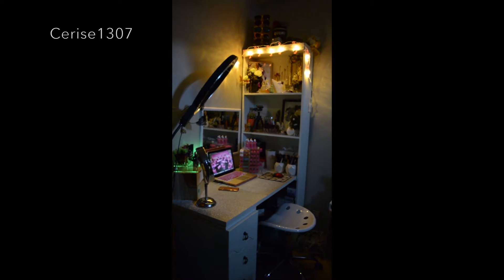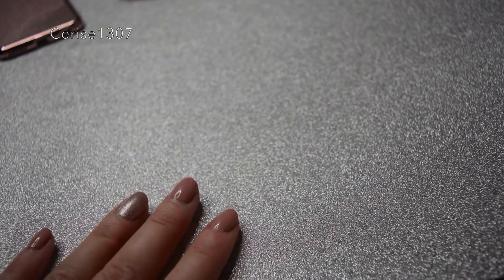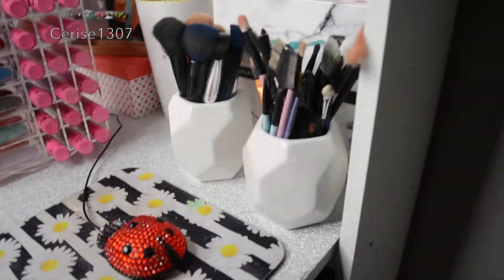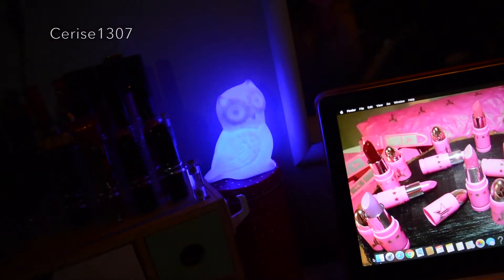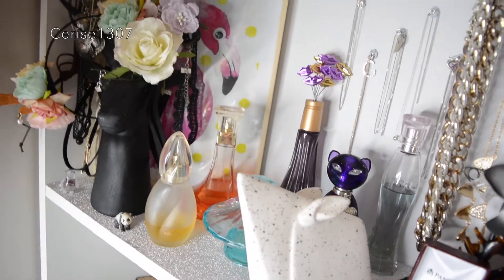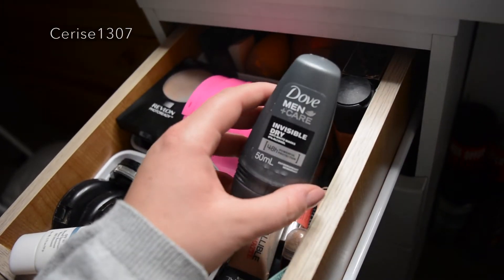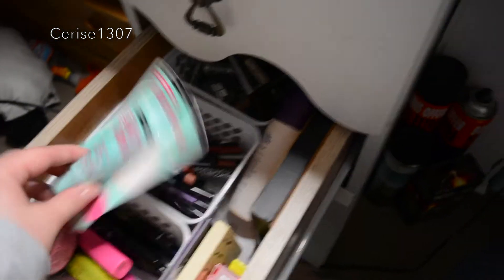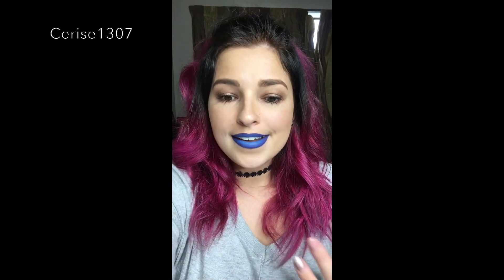Beauty Desk Tour 2016 | Makeup Collection | Cerise1307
Welcome back bitches!

So heres a different one for you guys.. My beauty desk and Makeup Collection. I thought after my 6 months on youtube i'd share how I've organised my desk and how my make up collection is looking!
All the things in this video I have purchased myself and have worked hard to pay for everything. I don't do youtube as a full time job asI am also a dog groomer but I still have a pretty cool collection!

Thanks for stopping by xx